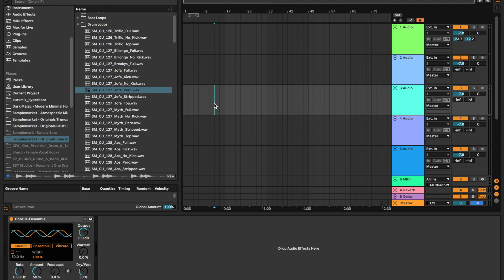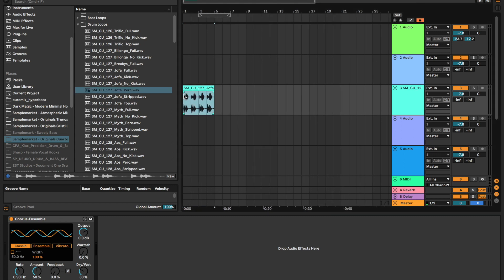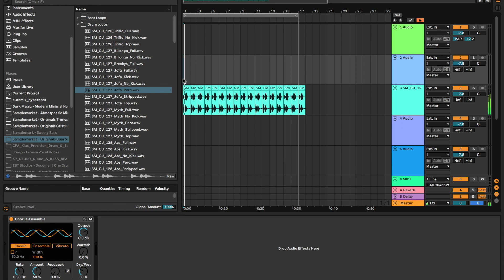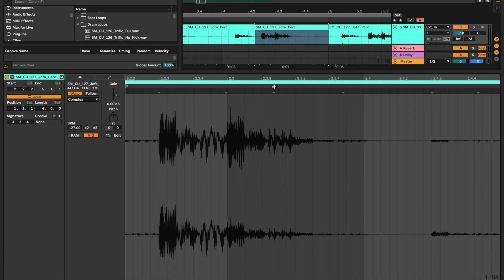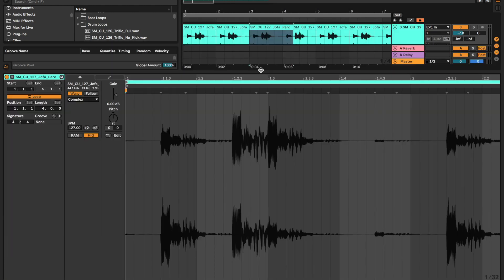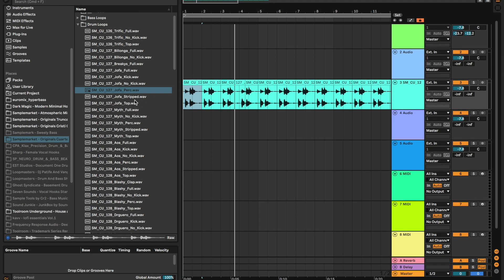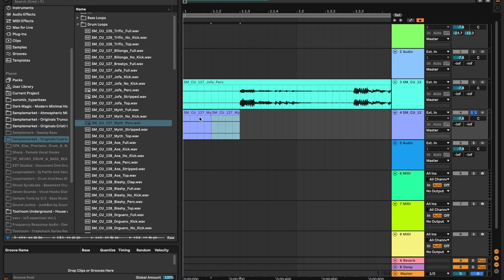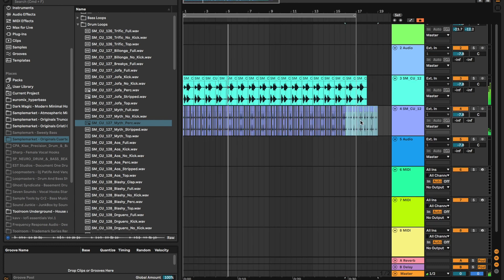How To Creatively Chop Up Loops To Make A Percussive Loop In Ableton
This video is about How To Creatively Chop Up Loops To Make A Percussive Loop In Ableton